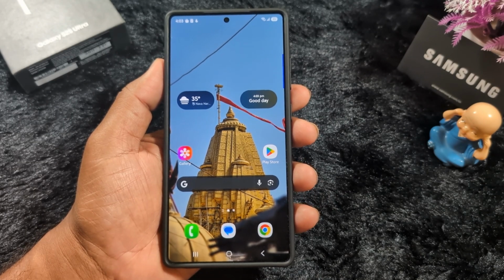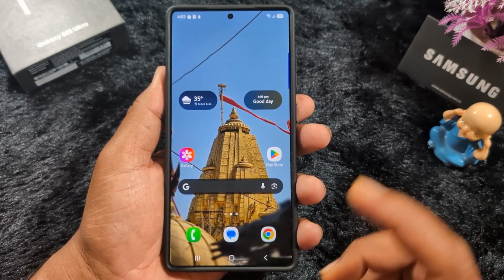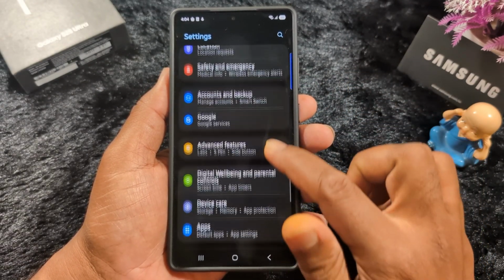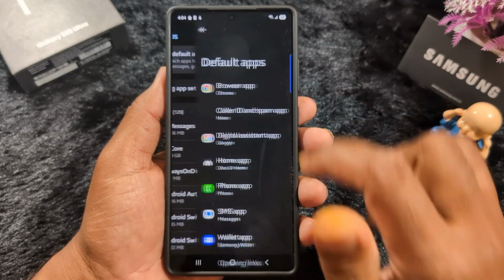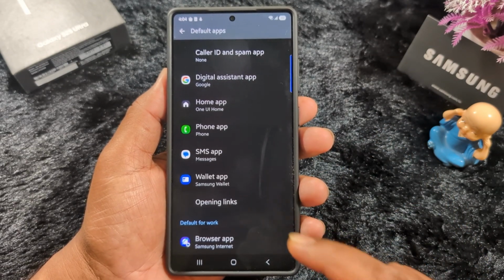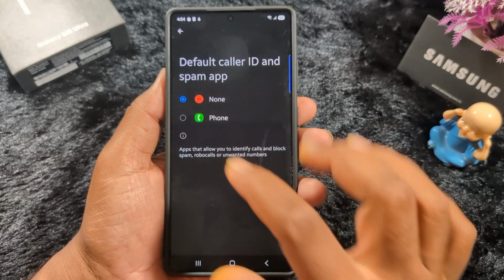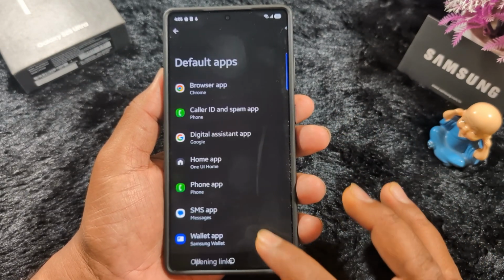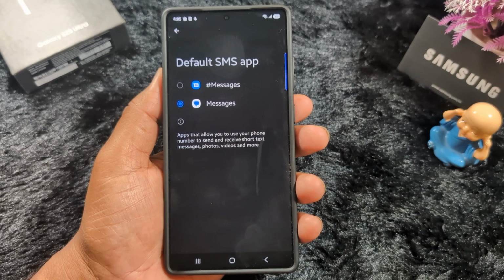How to Change Default Apps in Samsung Galaxy S25 Ultra/S25 Plus/S25 Edge/S25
Set default apps on Samsung Galaxy S25 series including SMS app, Phone app, Home app, etc.

More Queries:
How to Change Default Apps in Samsung Galaxy S25 Ultra
How to Change Default Apps in Samsung S25 Ultra
How to Change Default Apps in Galaxy S25 Plus
Set default Apps in Samsung Galaxy S25 Ultra
Samsung S25 Ultra Default Apps
Change Default Apps on Samsung Galaxy
Samsung S25 Plus Default Apps
Change Samsung S25 Ultra Default Apps